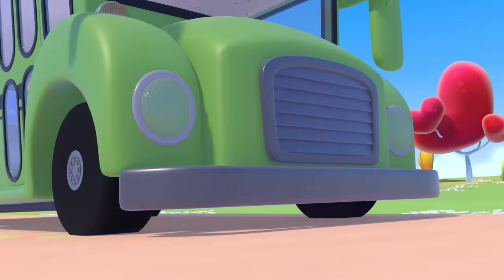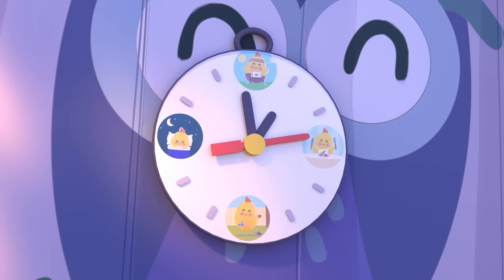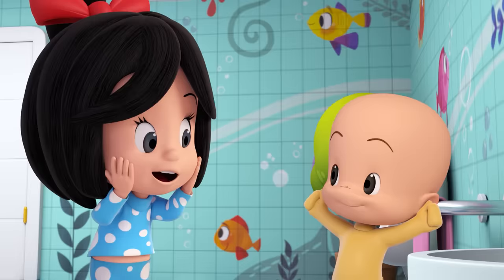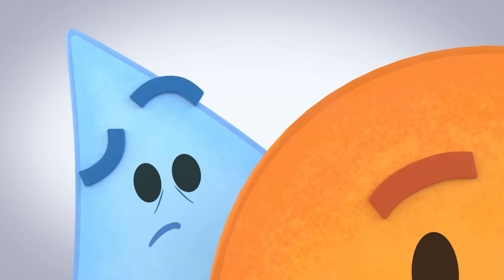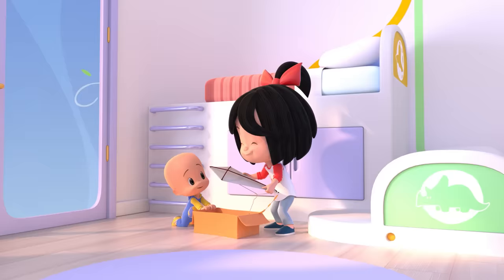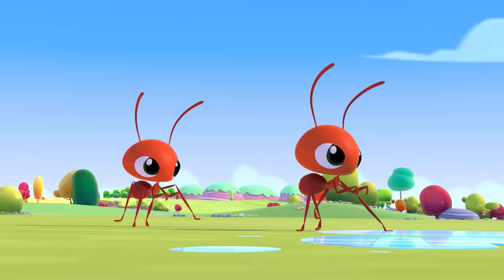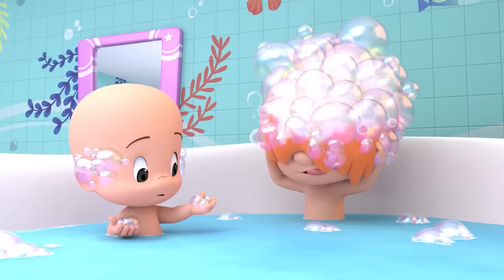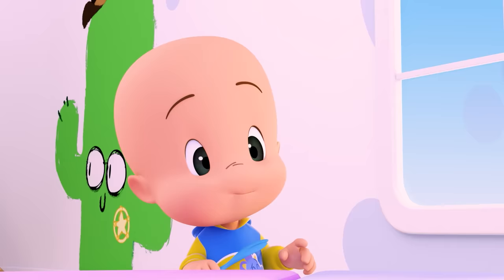The Wheels On the Colorful Bus 🚌 Nursery Rhymes by Cleo and Cuquin | Children Songs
Get on the bus with Cleo Cuquín and the Telerín family and don't stop singing and dancing to the baby song Wheels on the bus.

LYRICS:
The Red Bus's wheels go round and round
Round and round, round and round
All through the town.
The Red Bus's doors open and shut
Open and shut, open and shut

The Blue Bus's wheels go round and round
The Blue Bus's wipers swish, swish, swish
Swish, swish, swish, swish, swish, swish

The Green Bus's wheels go round and round
The Green Bus's signals blink, blink, blink
Blink, Blink, Blink, Blink, Blink, Blink

The Pink Bus's wheels go round and round
The Pink Bus's horn goes beep, beep, beep
Beep, beep, beep, beep, beep, beep

Welcome to the official Youtube Channel of Cleo & Cuquin - Family Telerin. Explore the channel with the best nursery rhymes and episodes of Cleo and Cuquin to enjoy with the whole family.
""""""""La Familia Telerin"""""""" is an animated series that had its big breakthrough in the 70s with their famous song """"""""Vamos a la cama"""""""" in Spain, Mexico and Latin America. Now the beloved characters are back as an animated series in 3D.

Cleo and Cuquin is an animated cartoon that tells the adventures of Family Telerin. What the five siblings like to do most in the world is to play. Every day they start a new adventure and solve problems playing to be gardeners, journalists, captains,... At the end of every adventure Cleo is happy, because she finally knows what she wants to be, when she grows up. At least for now!
Join the adventures of Family Telerin and learn new things every day!

Musical adaptation: Agustín Mejías,  Alejandro Mejías y  Marcos Mejías
Adaptation of the song lyrics: Agustín Mejías,  Alejandro Mejías y  Marcos Mejías